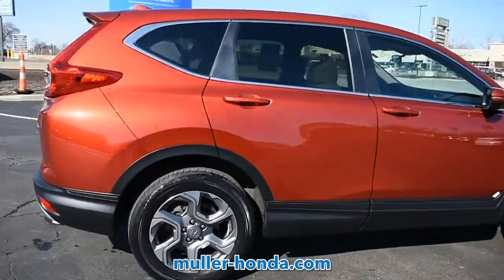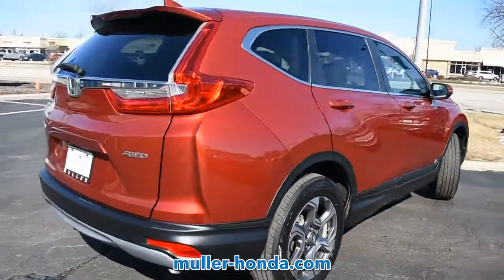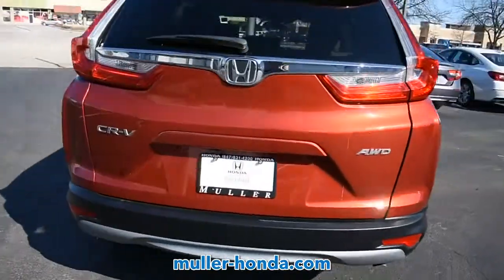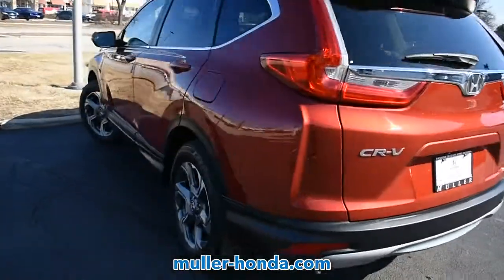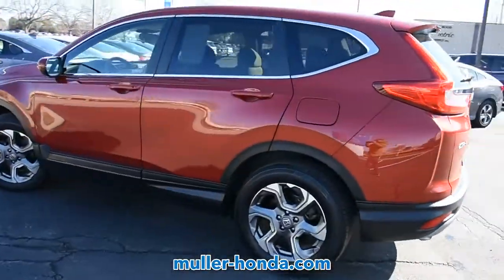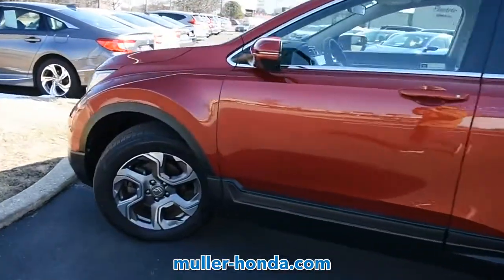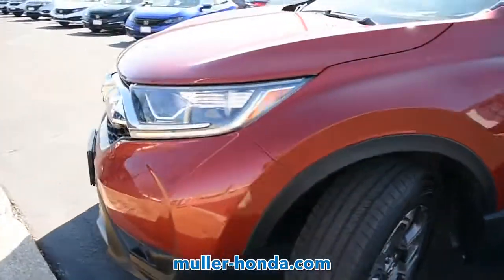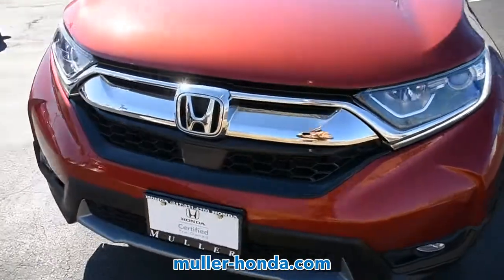SOLD - USED 2018 Honda CR-V EX at Muller Honda (USED)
This is a USED 2018 Honda CR-V EX offered in Highland Park Illinois by Muller Honda (USED) located at 550 Skokie Valley Rd, Highland Park, Illinois

Stock Number: H47477A